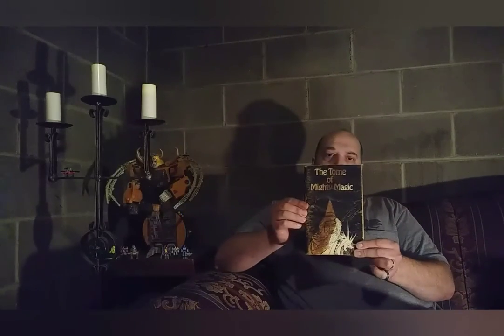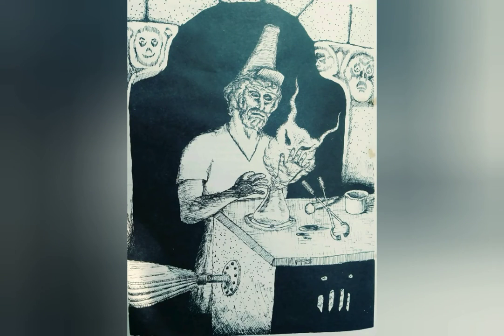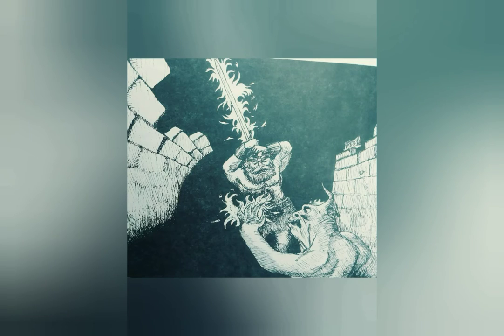The Tome Of Mighty Magic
This is a small book that has nothing but spells in it to use in your fantasy role-playing game.  It was mostly focused at being used for Dungeons and Dragons, even though it doesn't come out and say as much.  But with a little bit of modifying you could use the spells in any game you want.